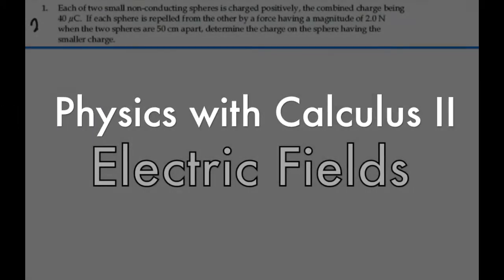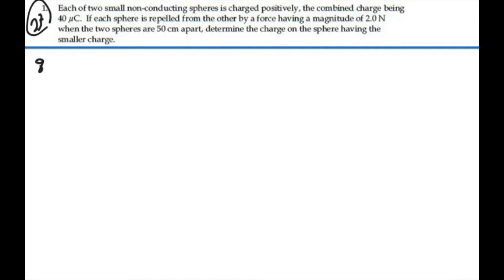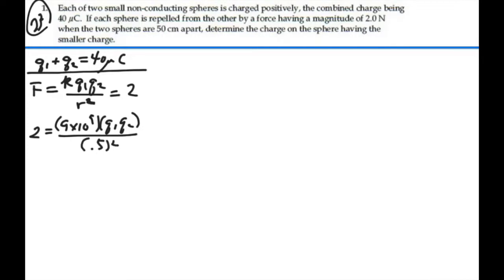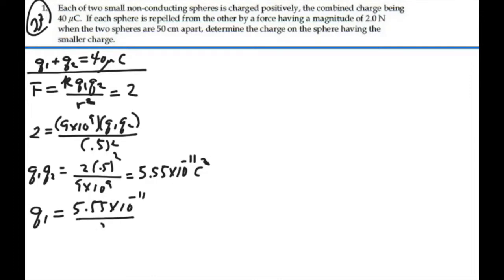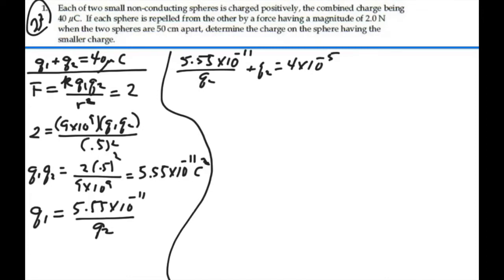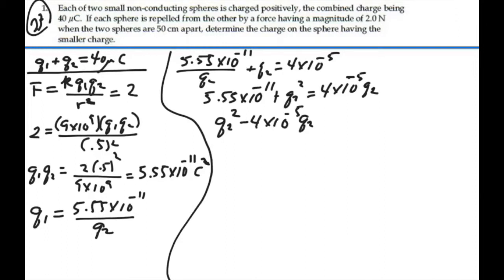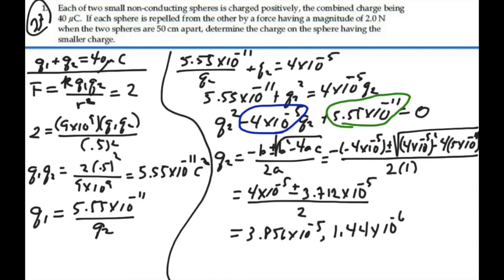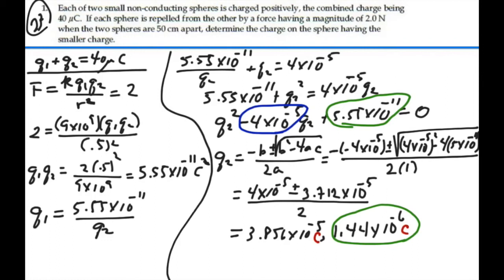Electric Fields_Prob 23-01